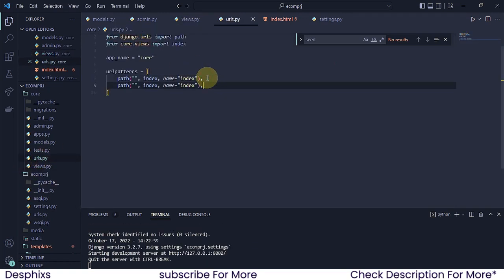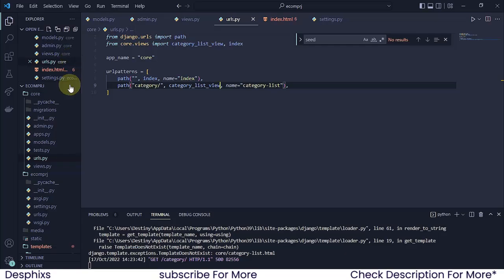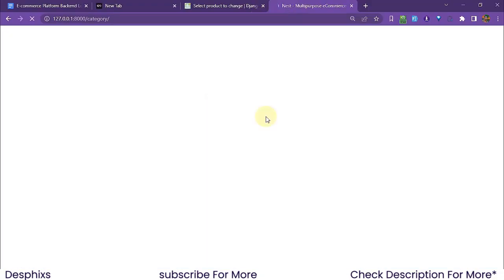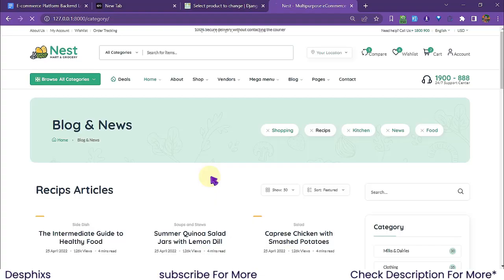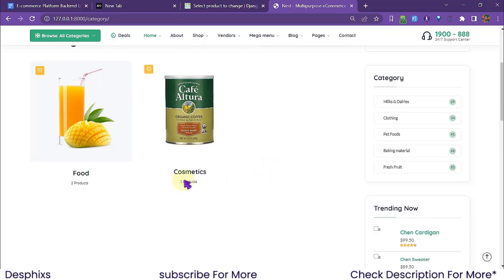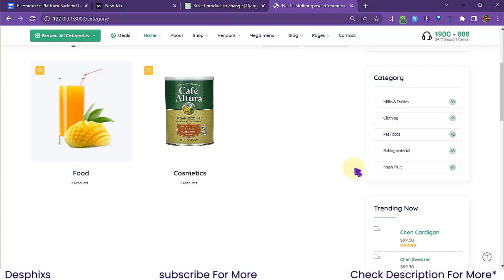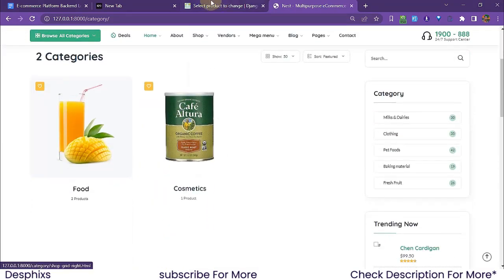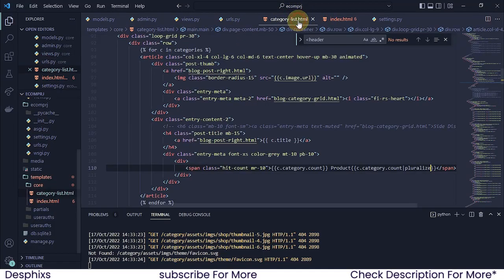Category List View | E-commerce Website using Django | Ep. 11